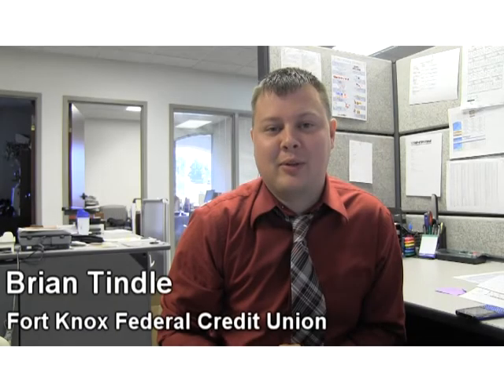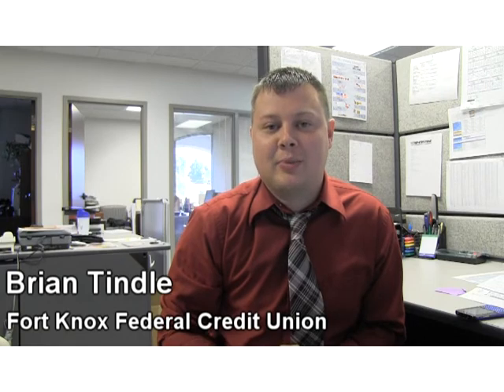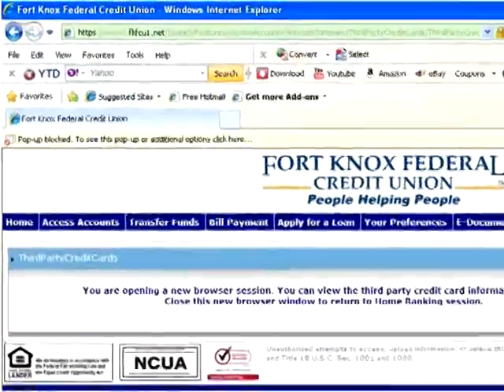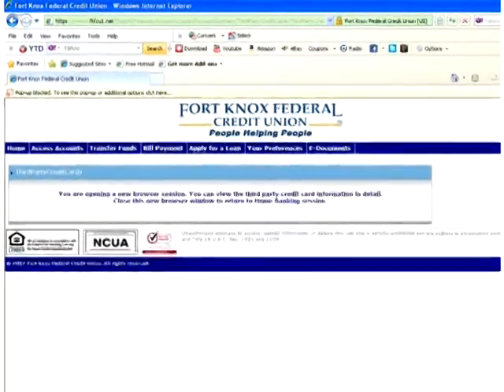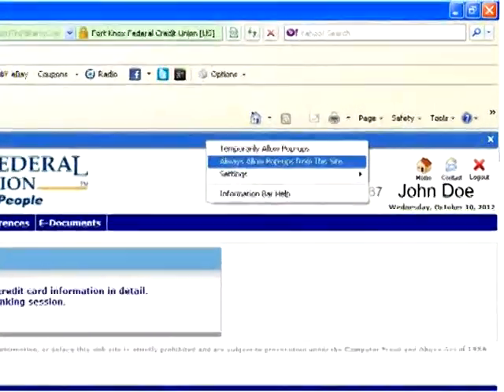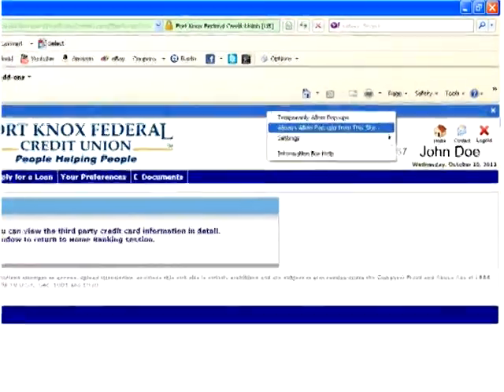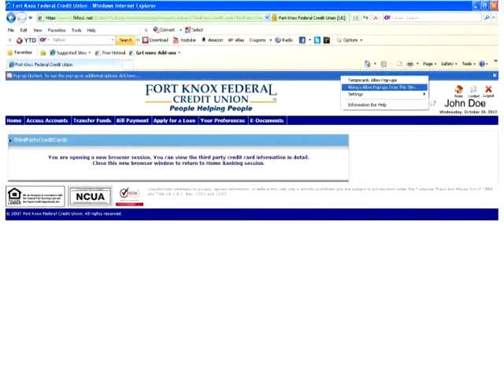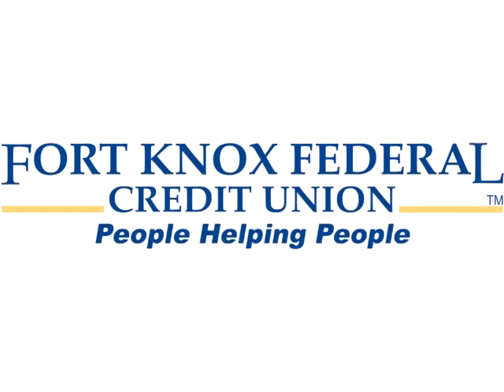Branch@Home Troubleshooting Tip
Troubleshooting tips for the redesigned Branch@Home and VISA Website.